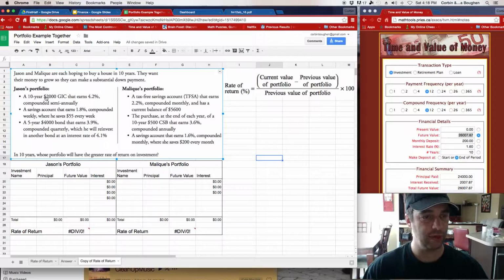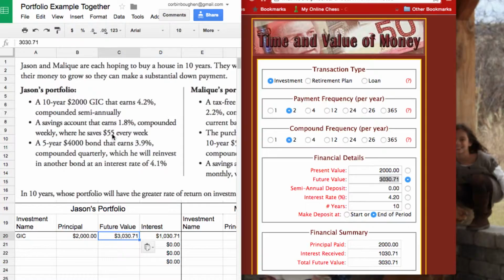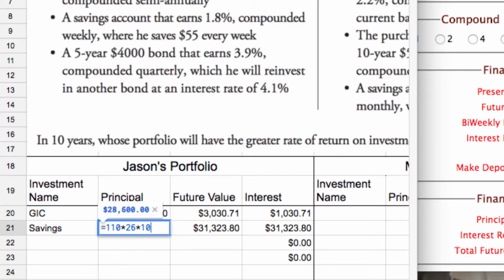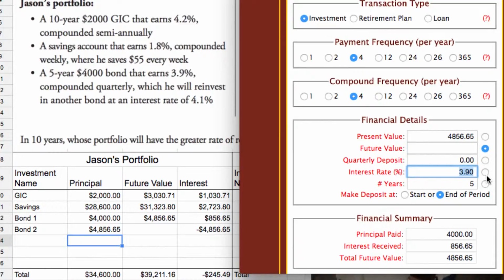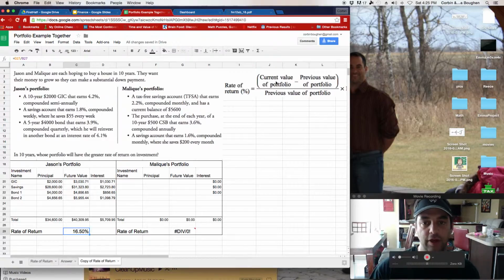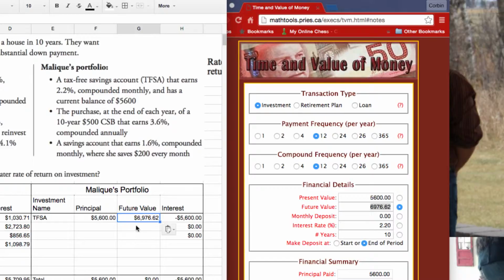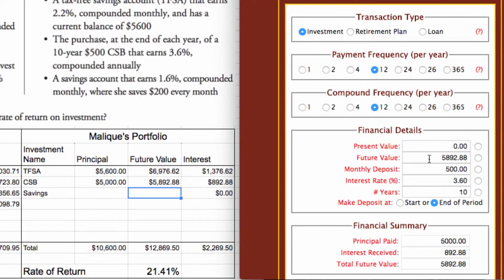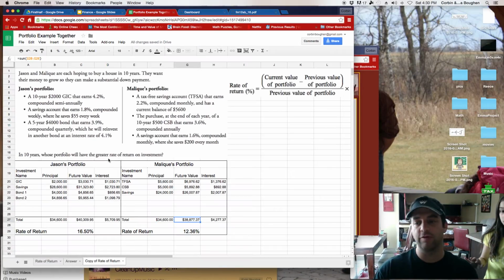Calculating Rate of Return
Working on an example of a couple saving up for the purchase of a house.